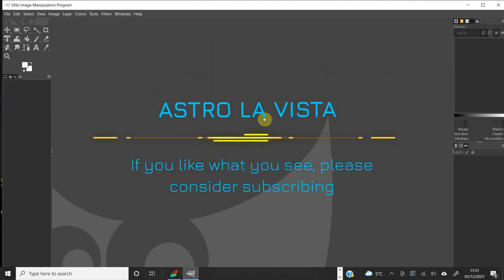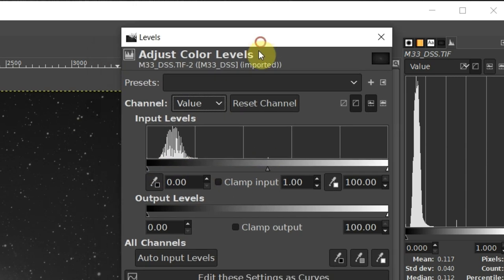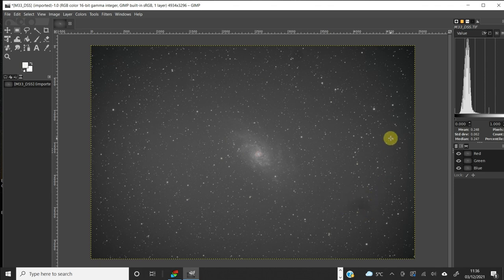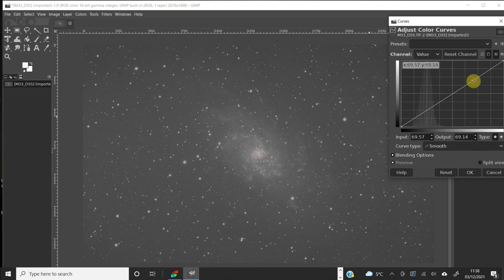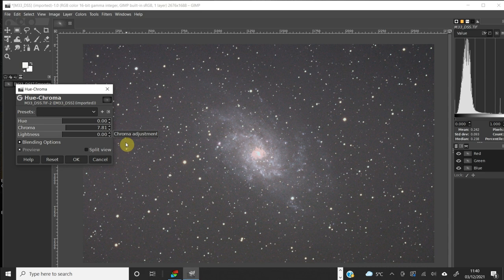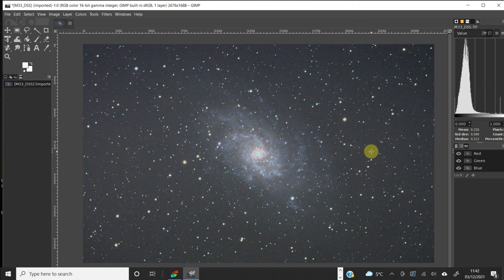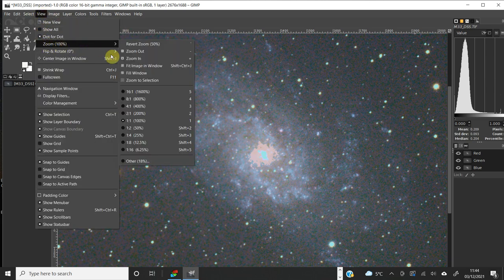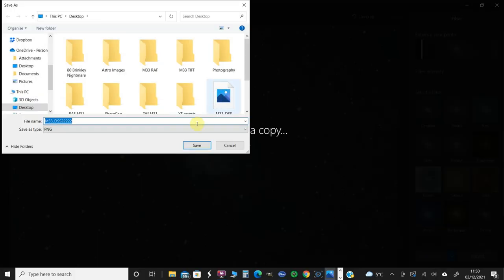GIMP Astrophotography Processing Tutorial - Beginner Friendly!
It's amazing what you can do with just the basics! This video contains just the bare bones on which to build on, and is highly suitable for people starting out with DSO image processing.

Here is a Drop Box link with the data if anyone wants to practice by following along

The data was collected using a StellaMira 90mm EDT refractor and Fuji XT1 mirrorless camera. 40x120second exposures. Just light frames and no filters.

StellaMira 2" 0.8x Reducer/Flattener

**Beginner Telescopes**

**Offers**

**Mounts**

**Cameras/Astrophotography**

**Eyepieces**

**Filters**

**Accessories**

**Binoculars**